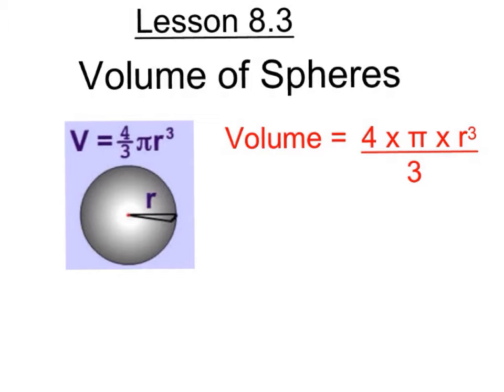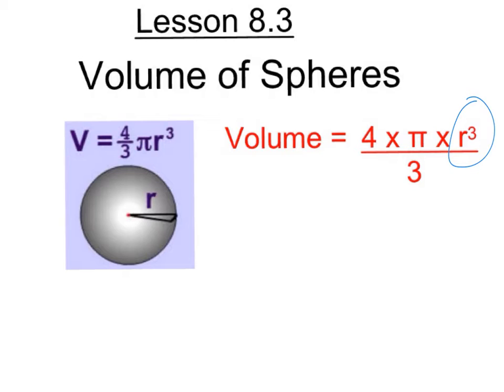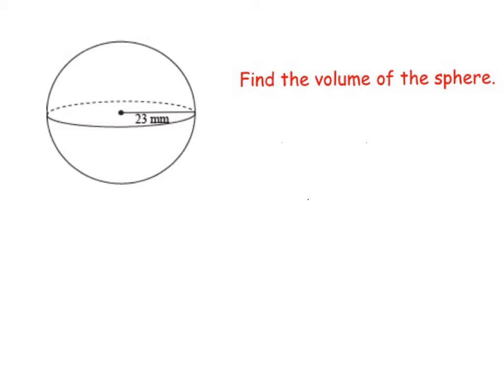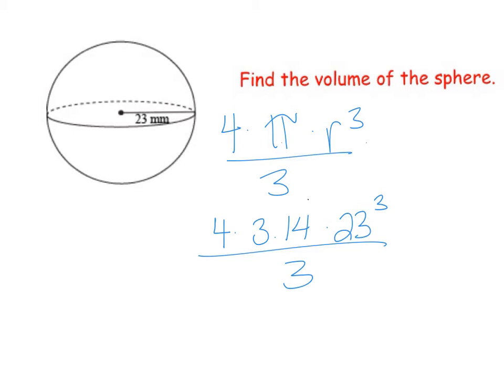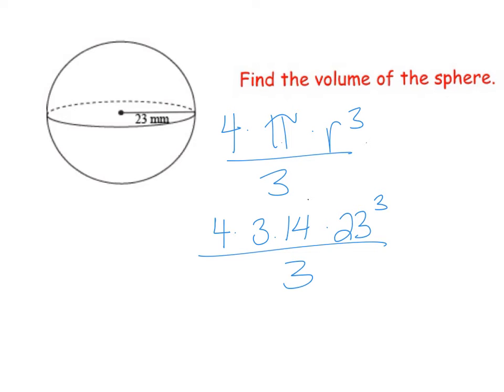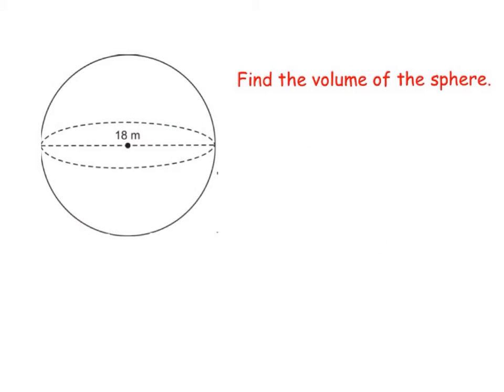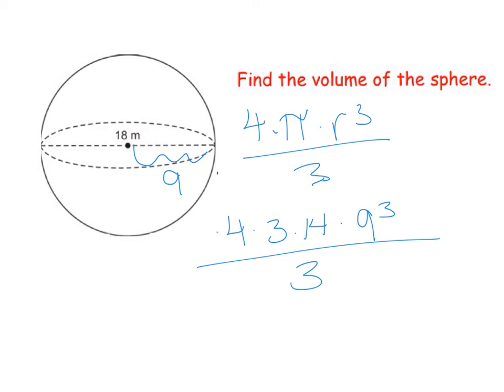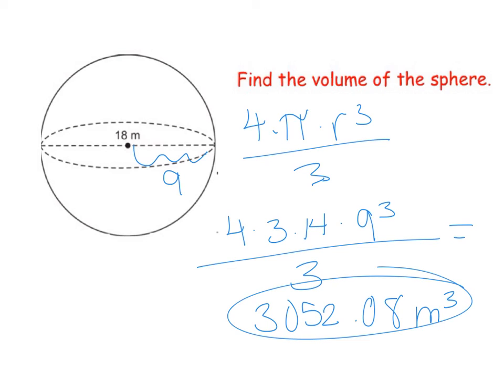Lesson 8.3 Volume of spheres